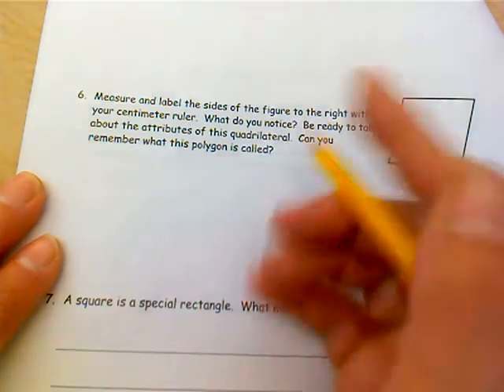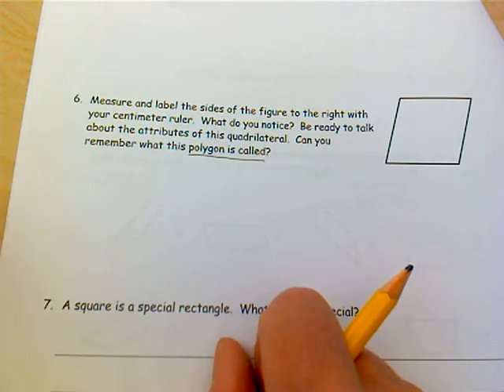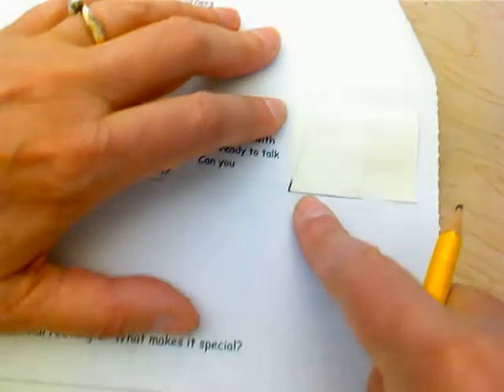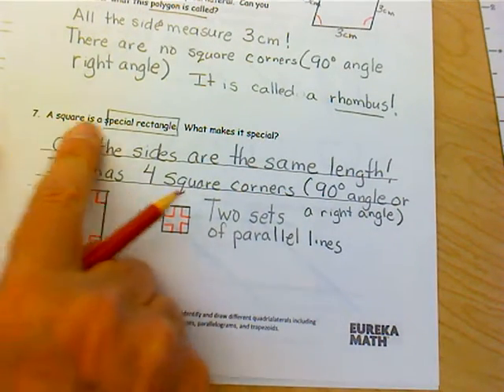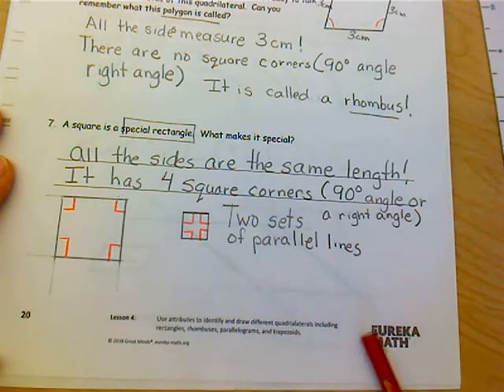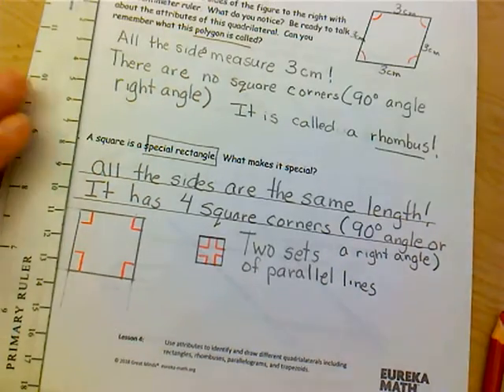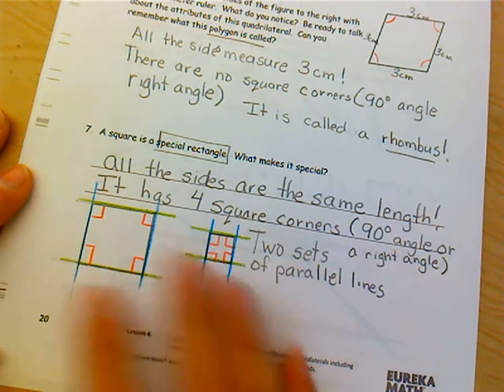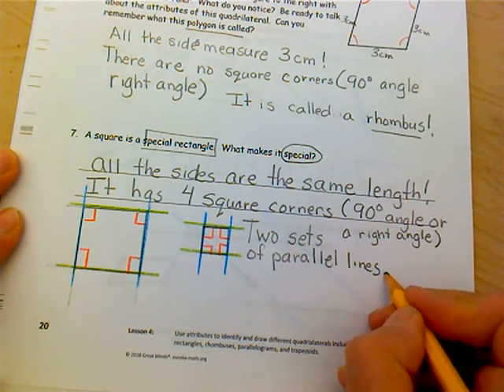Module 8 lesson 4